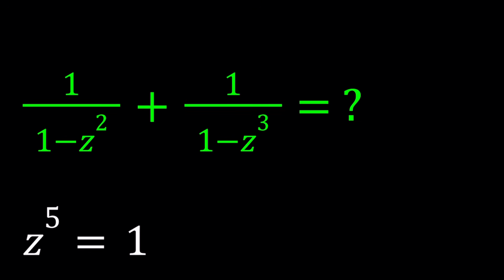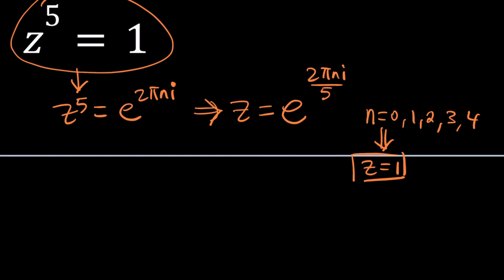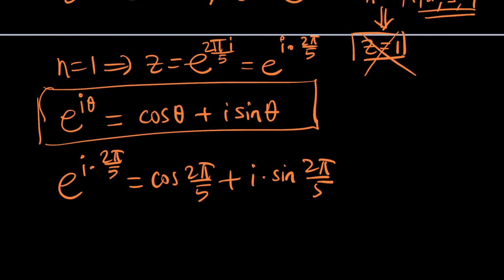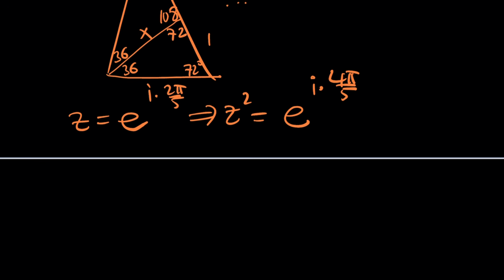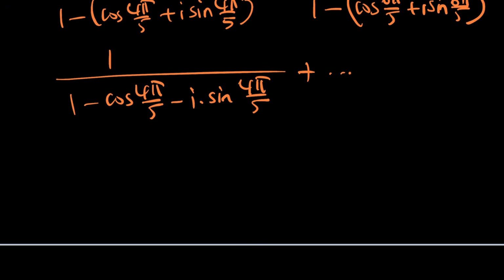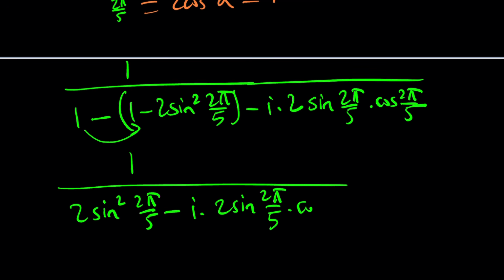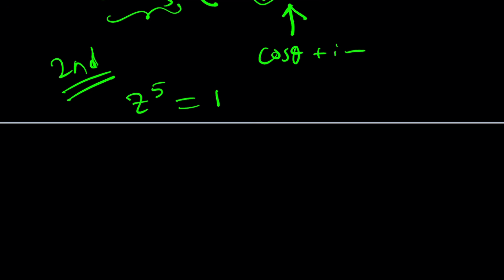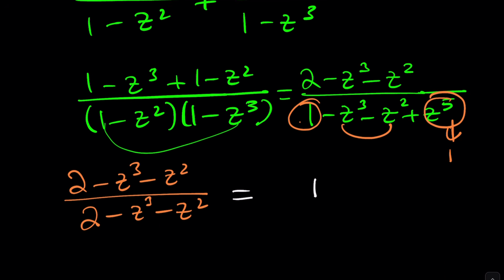A Problem With Fifth Roots of Unity | P639